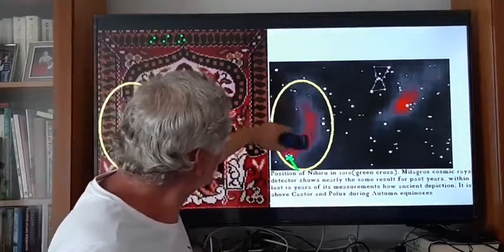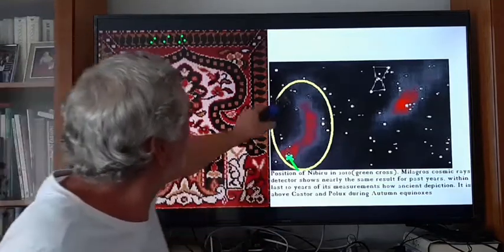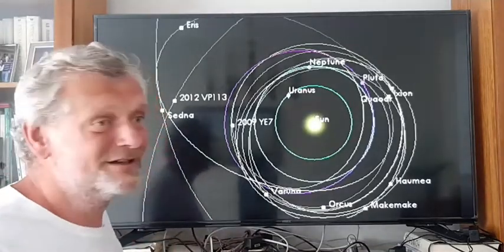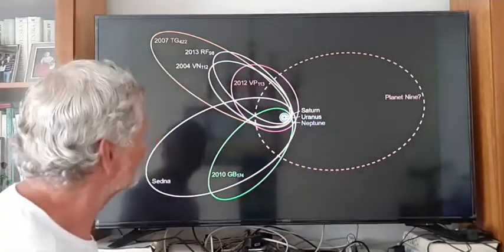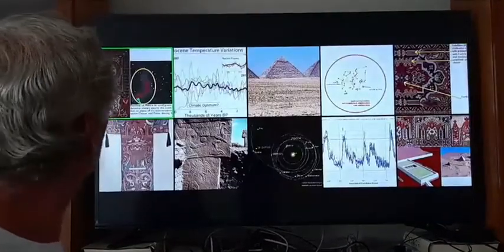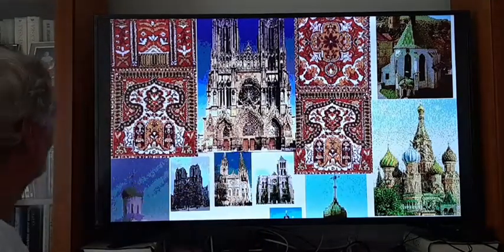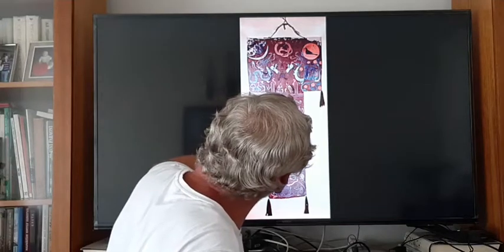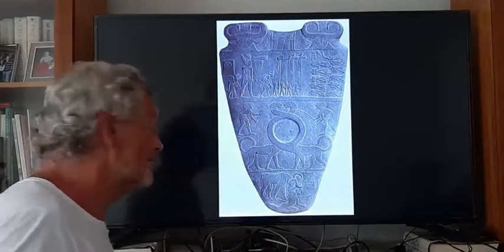Planet 9 Planet10 PlanetX 2nd part.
Planet 9  Planet10 PlanetX 1th part.  Technology of advanced active telescopes used in pre ancient times. How to observe P9 and P10 ? Milagro hot spots in cosmic rays pool survay. Orbit of P9, P10. Ancient carpet, Senmut astronomical map, Dendera Zodiac, Funeral bamner of markiza Tai, Narmer Pallete, Yggdrasil-World Tree,...